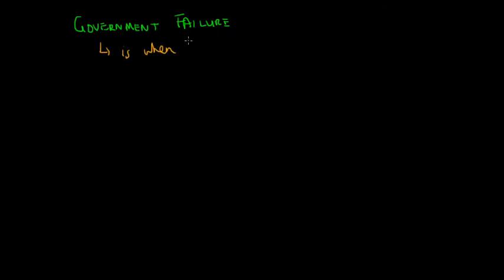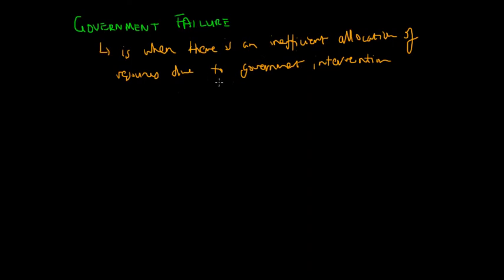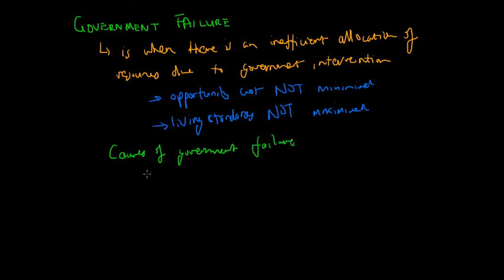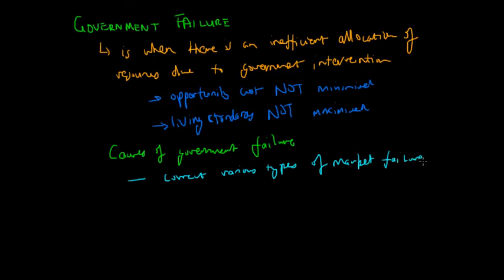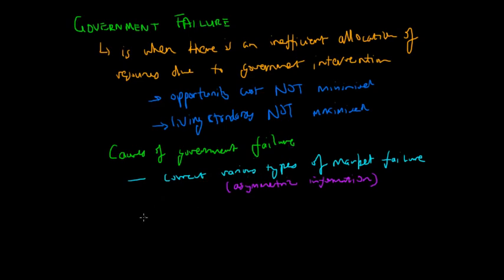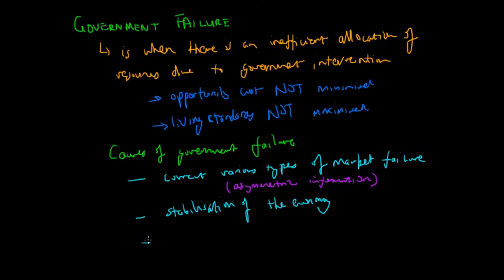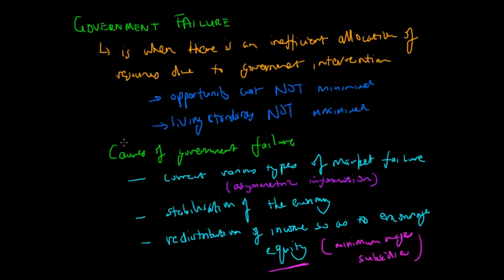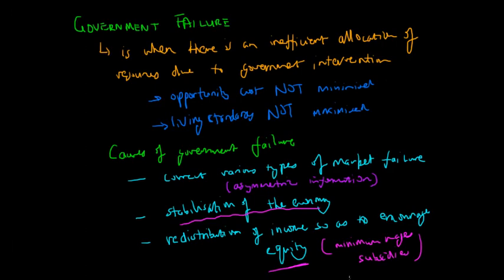Government Failure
In this video, we look at how when governments intervene within an economy it can lead to an inefficient allocation of resource. We also look at what may cause the government to intervene.